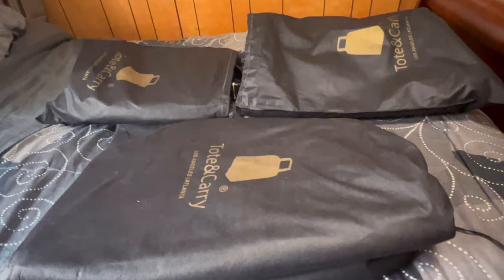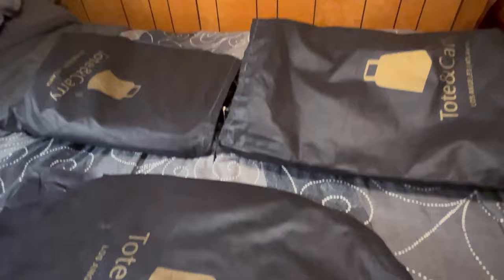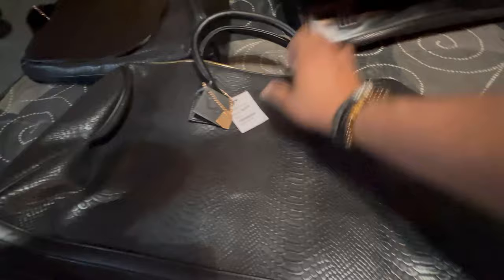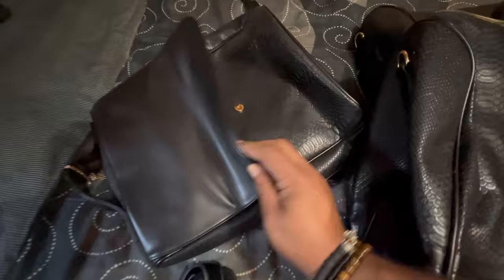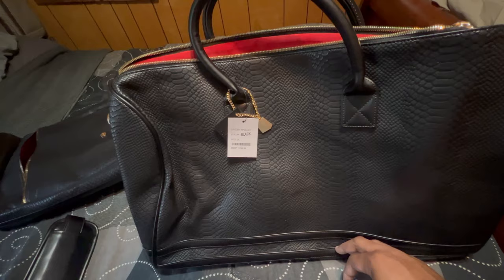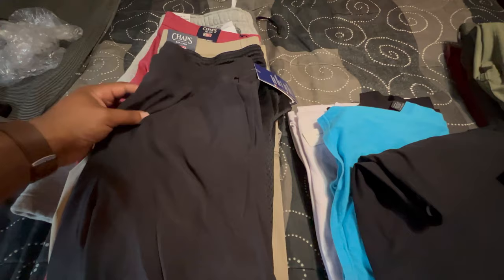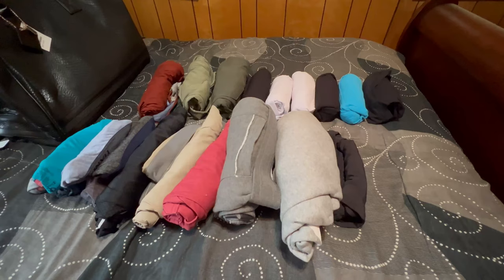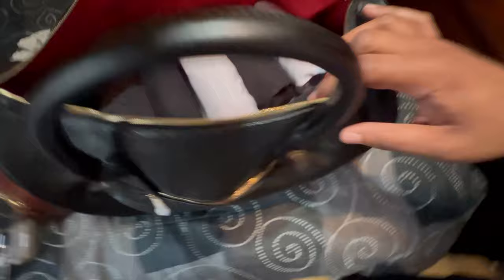Tote & Carry Review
In this video I review using my tote & carry bags for the first time, to take a trip to Vegas. I have the three piece Apollo set, but for this trip I will be taking the duffle xl and the book bag with me.